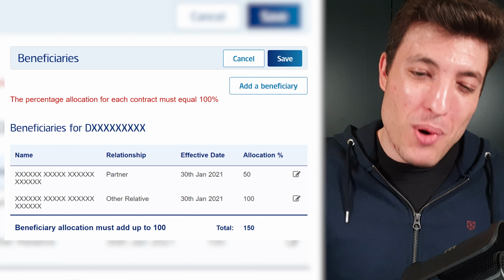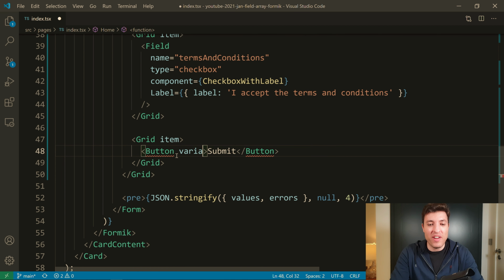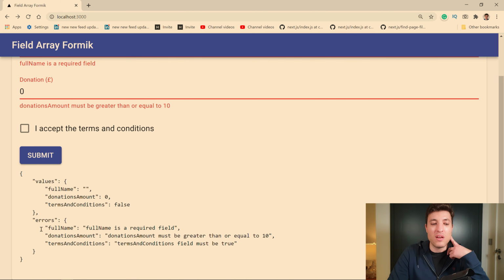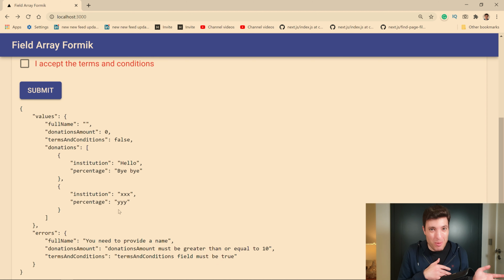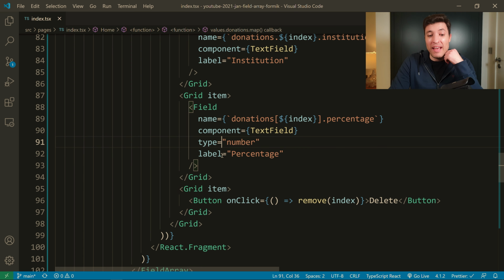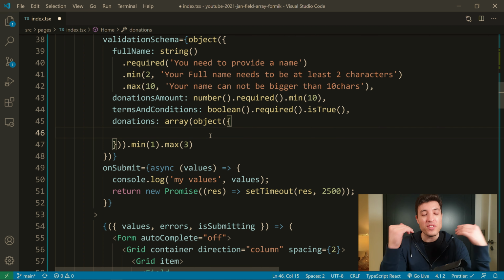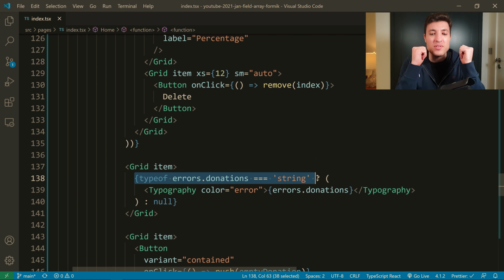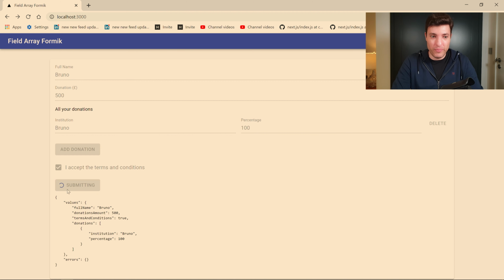React FieldArray Form Tutorial: Using Formik, Yup and material-ui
In this tutorial, we'll build a donations platform using the Formik FieldArray form with React and Yup for validation.

In order to validate our forms, we will use Yup with Formik validationSchema.
We show how to validate fields inside a FieldArray. We will also do a validation where we have to sum all the fields of an array.

In order to add a nice look and feel to our form, we will use Material-UI

We will use Formik with typescript.

Timeline:
00:00 Introduction to FieldArray + Show the final application we will get at the end of the video
02:17 Creating the form with all the fields, except FieldArray fields
11:53 Style the form using Material-UI
13:23 Add validation using Yup validationSchema - No validation for FieldArray fields yet
20:09 Explaining how the FieldArray works
23:15 Add FieldArray Formik component into our form
32:07 Style the field array using Material-UI
35:55 Add basic validation to FieldArray using Yup validationSchema
40:16 Add complex validation for the 100% percentage sum ValidationError using Yup validationSchema
46:50 Add ValidationError for custom error messages
49:50 Make all buttons disabled during submit
53:05 Conclusion